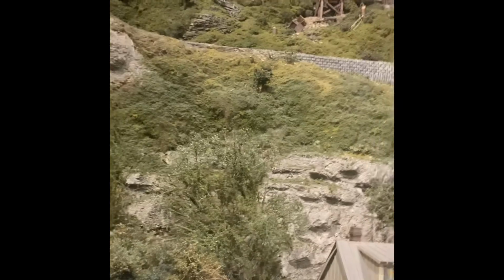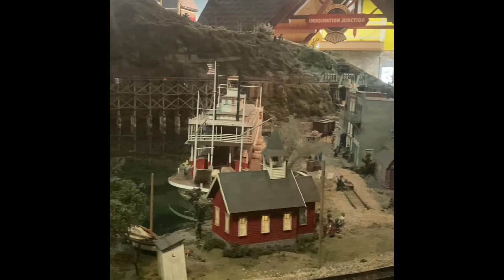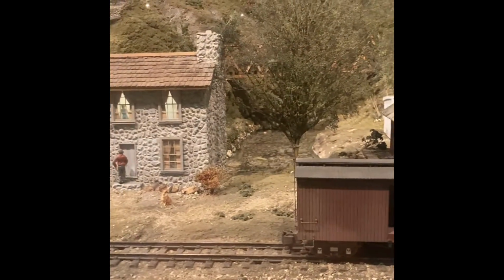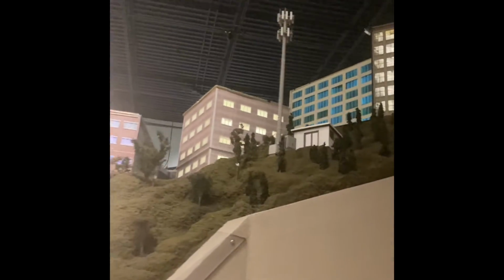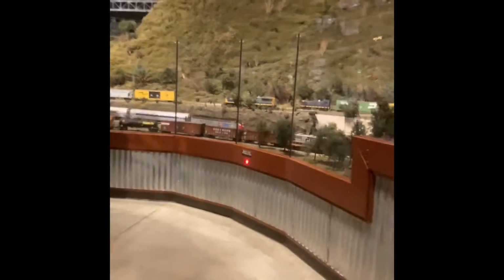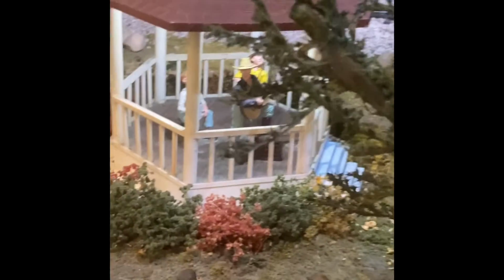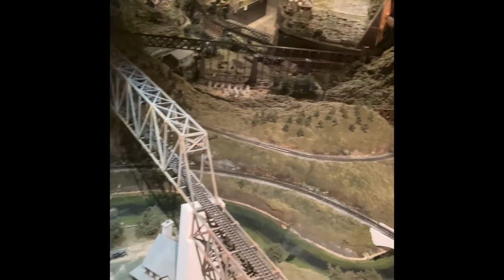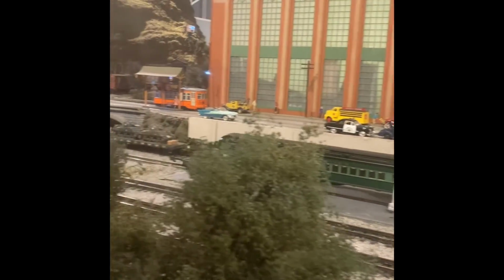Visiting one of the worlds largest model train displays- West Chester Ohio